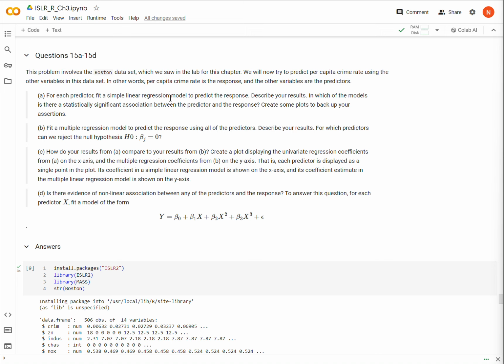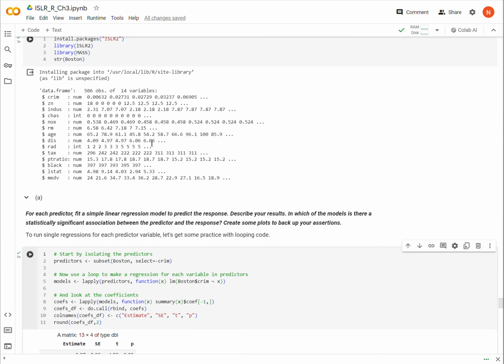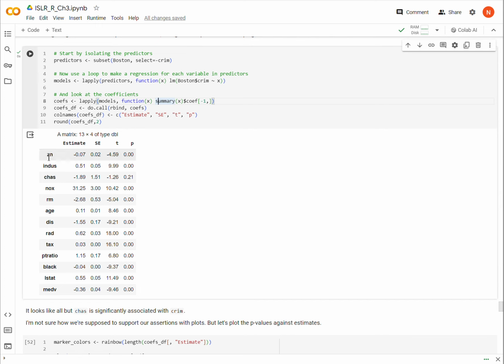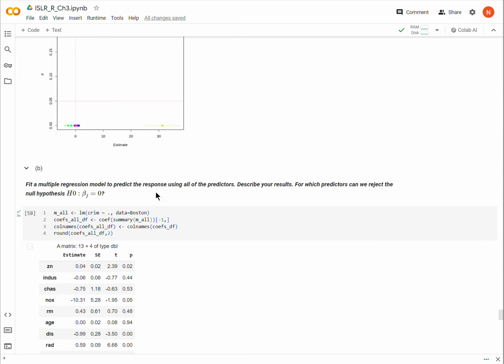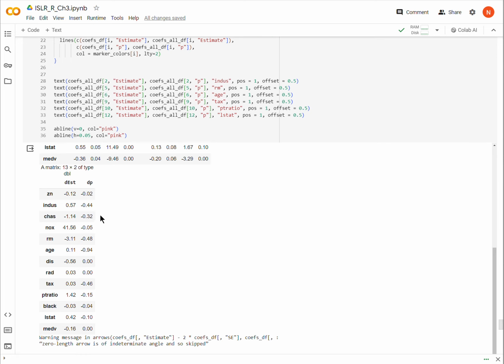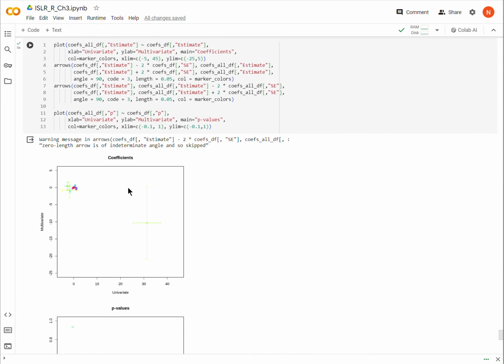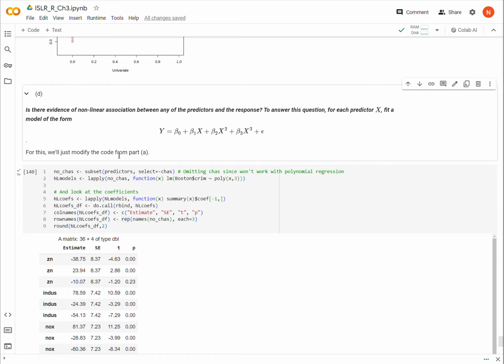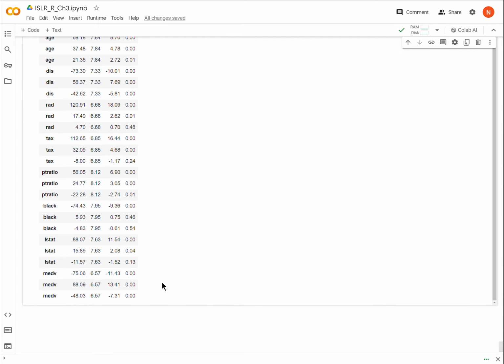Intro to Statistical Learning (2nd Ed), Solution to Problem 3.15A (R)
We will now try to predict per capita crime rate using the other variables in this data set. In other words, per capita crime rate is the response, and the other variables are the predictors.

(a) For each predictor, fit a simple linear regression model to predict the response. Describe your results. In which of the models is there a statistically significant association between the predictor and the response? Create some plots to back up your assertions.

(b) Fit a multiple regression model to predict the response using all of the predictors. Describe your results. For which predictors can we reject the null hypothesis  H0:βj=0 ?

(c) How do your results from (a) compare to your results from (b)? Create a plot displaying the univariate regression coefficients from (a) on the x-axis, and the multiple regression coefficients from (b) on the y-axis. That is, each predictor is displayed as a single point in the plot. Its coefficient in a simple linear regression model is shown on the x-axis, and its coefficient estimate in the multiple linear regression model is shown on the y-axis.

(d) Is there evidence of non-linear association between any of the predictors and the response? To answer this question, for each predictor  X , fit a model of the form

Y=β0+β1X+β2X2+β3X3+ϵ